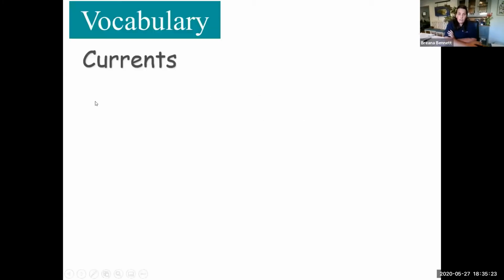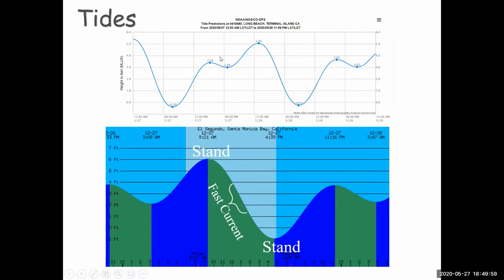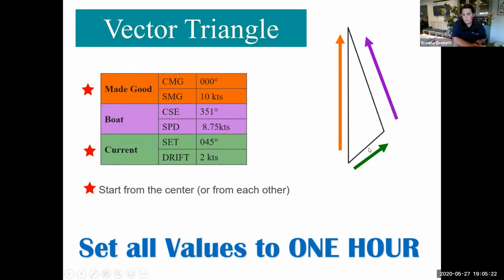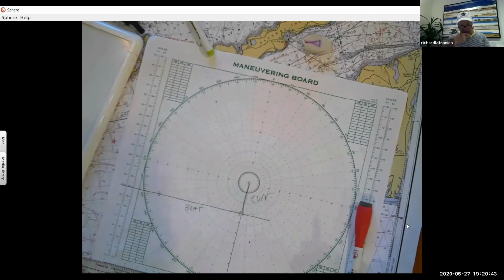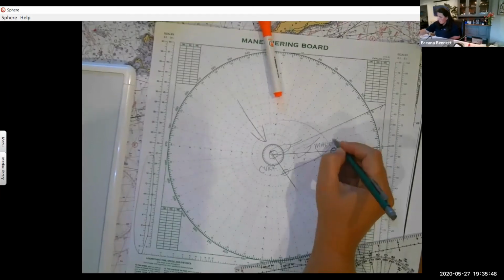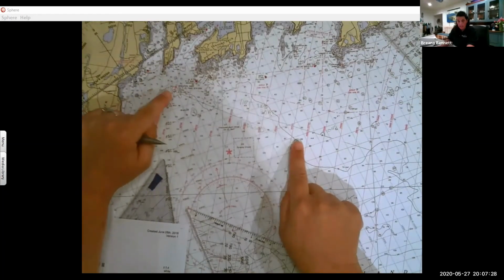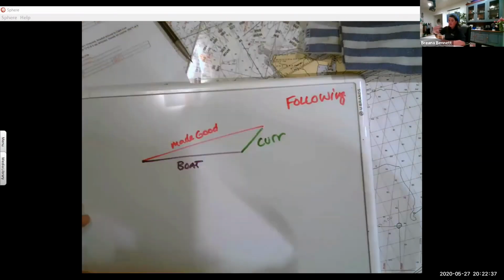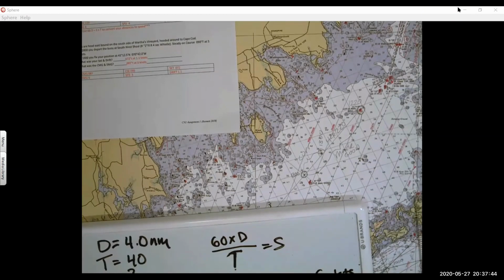CoNav1 Week 7 May 27,2020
Here is the Zoom Recording of this week's class,
Covered a review of CoNav2
Topics: tides, currents, set & drift, vector triangle